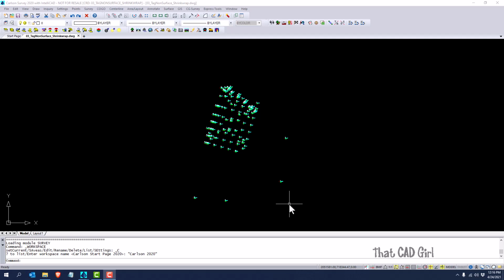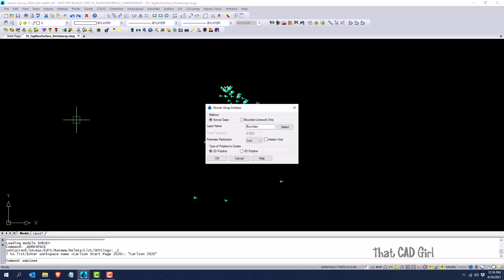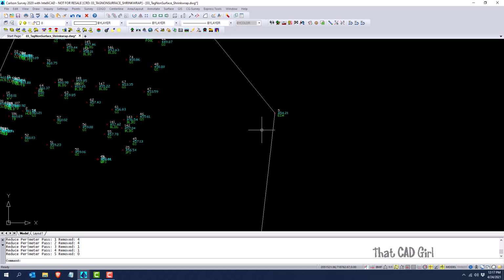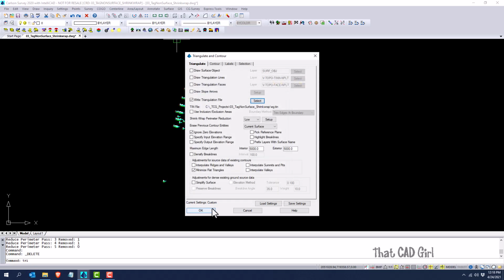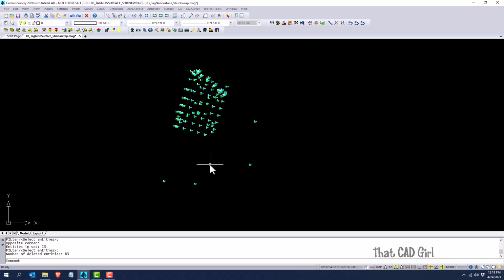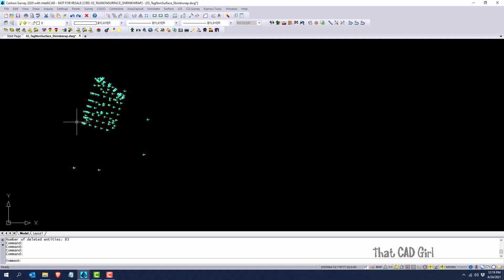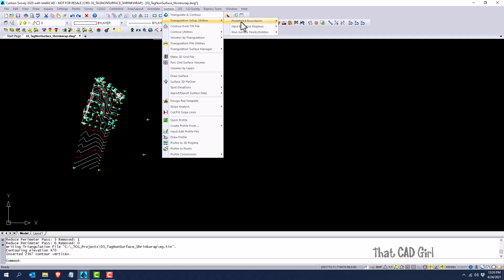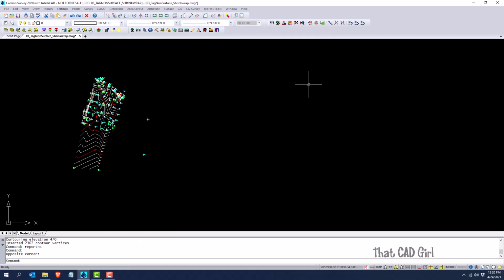Using Non-Surface Entities with Shrinkwrap in Carlson Software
This video was created using Carlson 2020 with IntelliCAD.

This video will show you how to force a surface model to ignore points that have a "good" elevation but should be ignored when creating a surface model. Some examples are for fire hydrants, property corners or inverts of manholes.